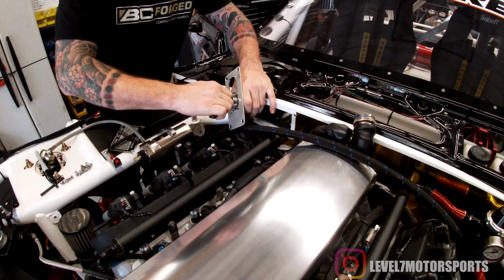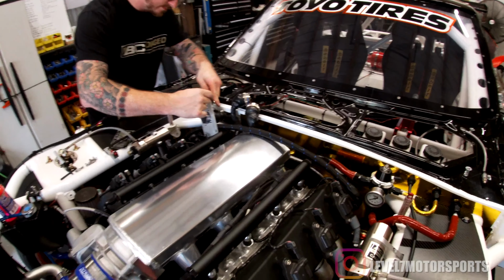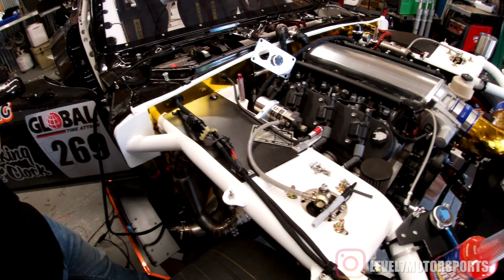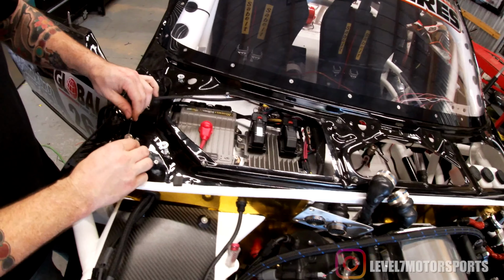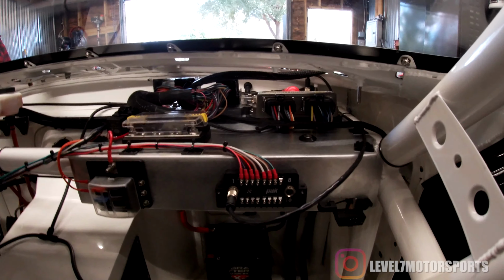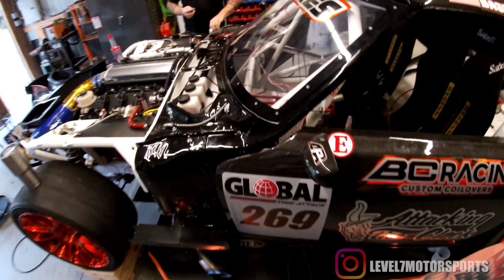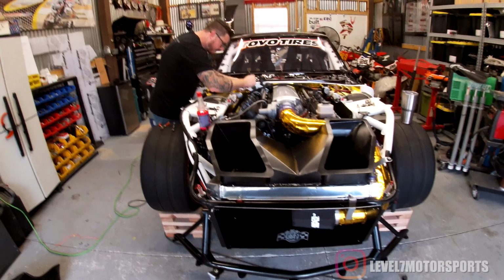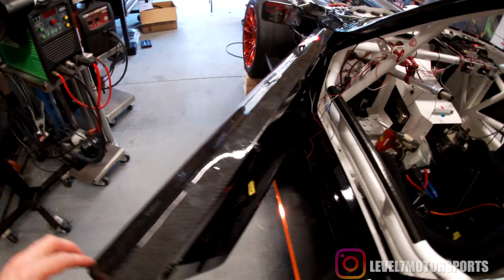Wiring Shawn's Carbon Fiber Widebody 240z!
In this video I fly to Orlando to help @shawnb26 install a Racepak Smartwire PDM and wire his entire 240z in 4 days!